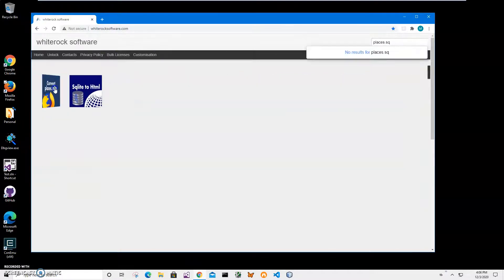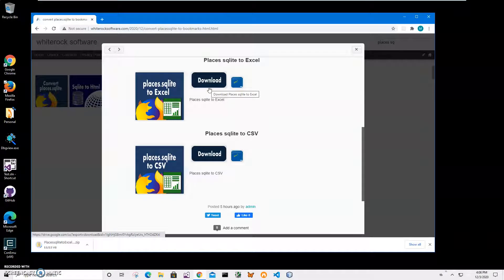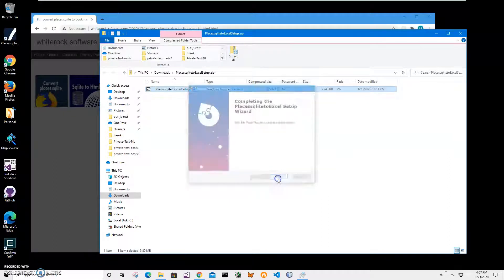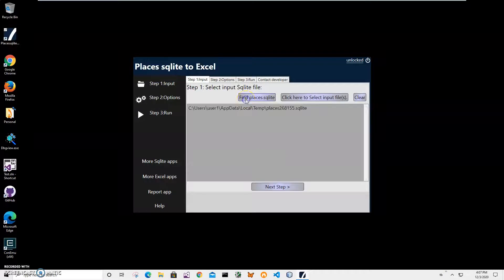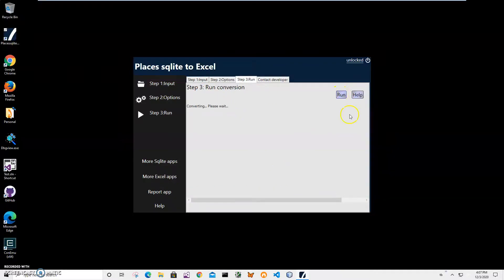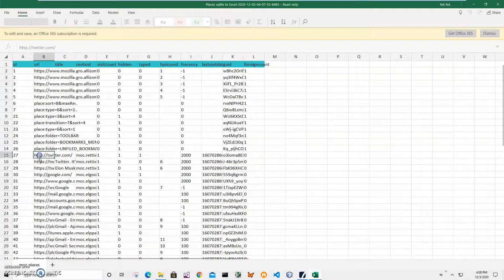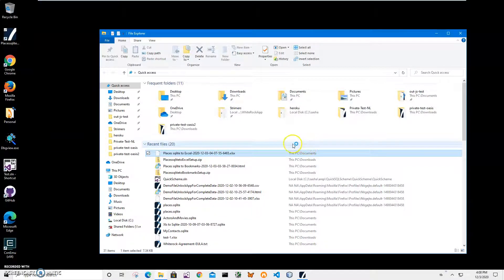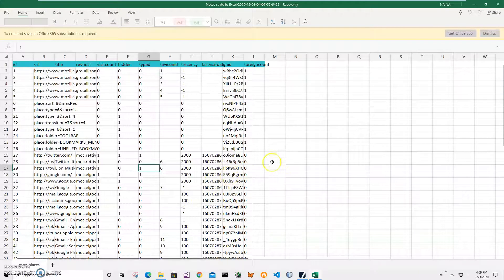export Firefox history database (Places.sqlite) to Excel